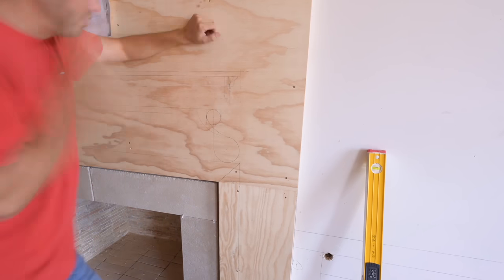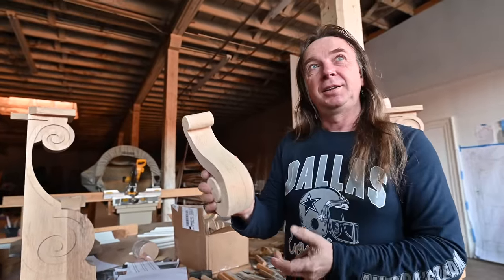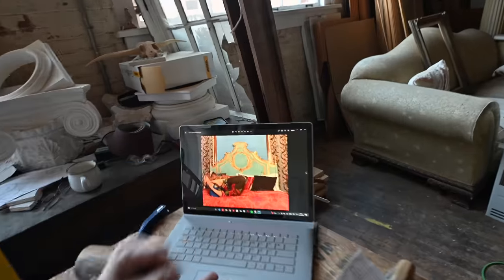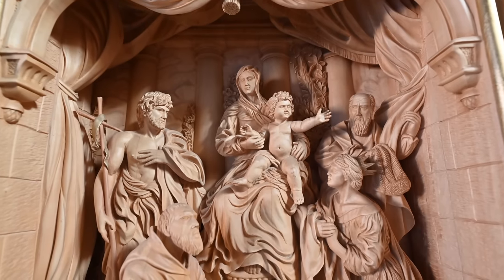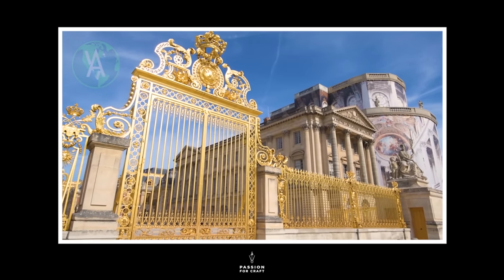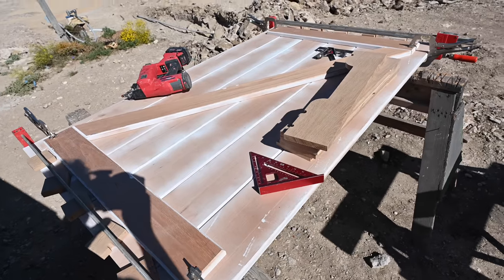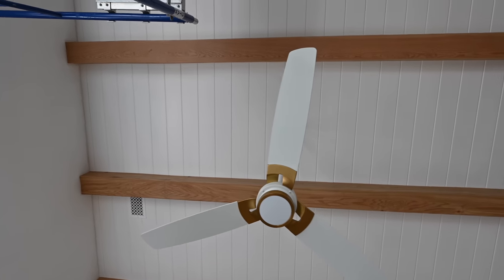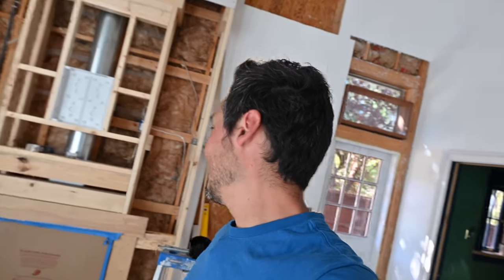Starting my fireplace mantel build!